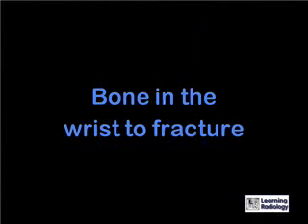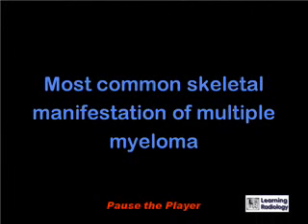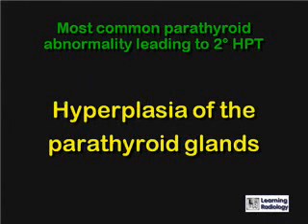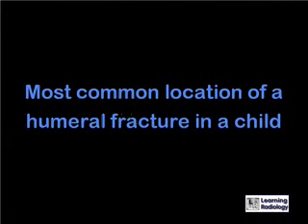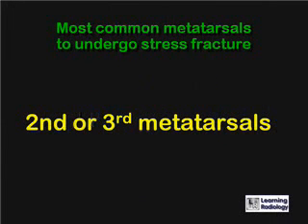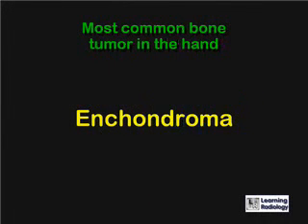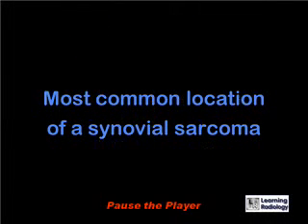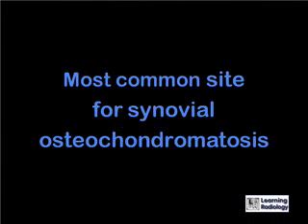LearningRadiology 38 (Most Commons Musculoskeletal Imaging)